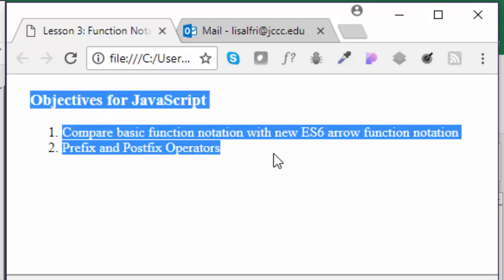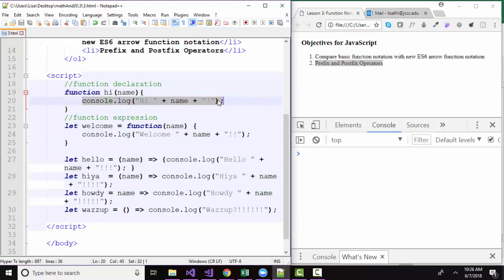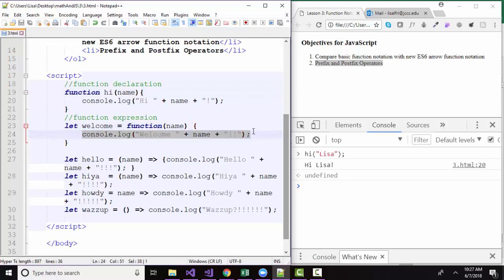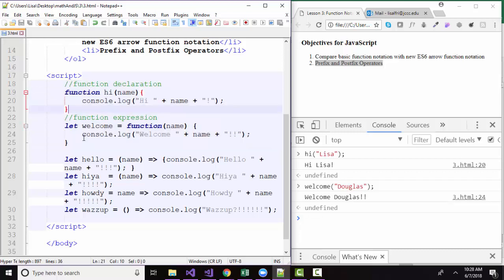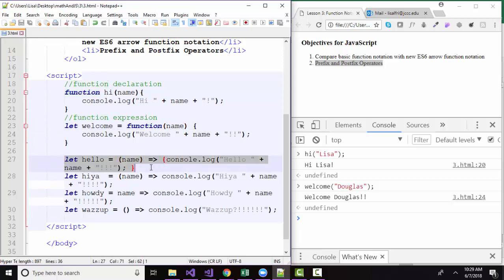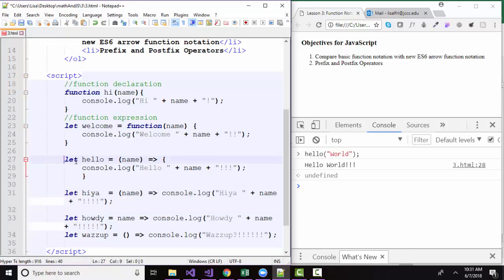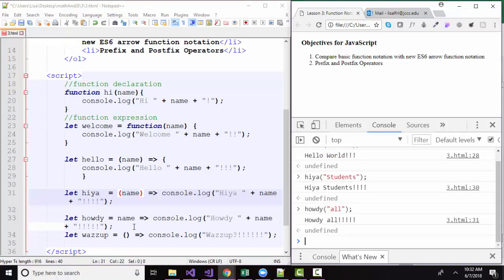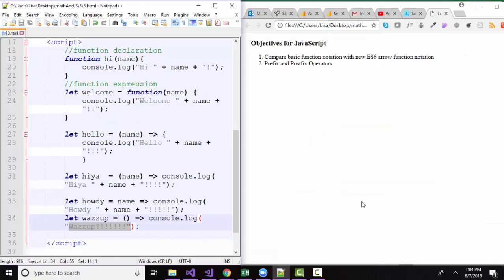Math and JavaScript: function declarations, function expressions, arrow functions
This screencast shows how to create a function declaration, compares that to a function expression, and describes the syntax for both.  Several ES6 arrow functions are compared to function expressions, showing how optional syntax (sugar) can be added or removed from the statement.